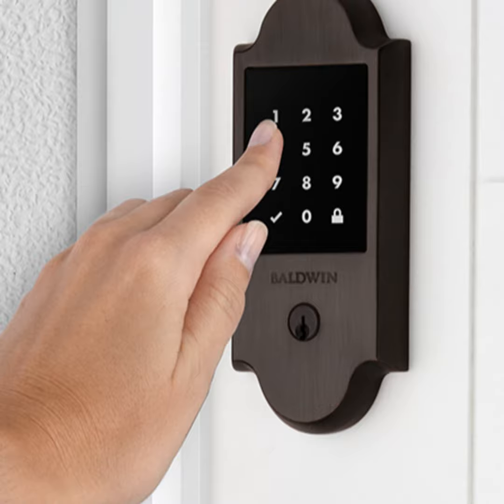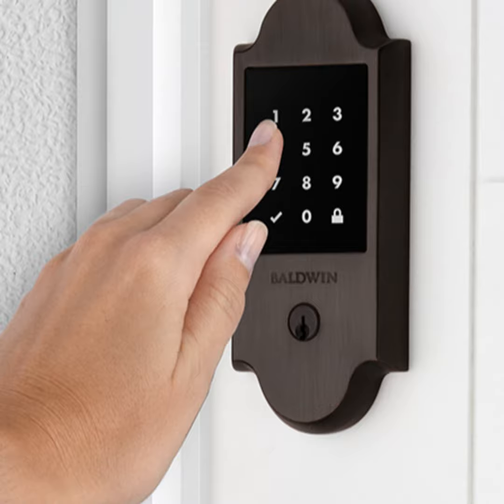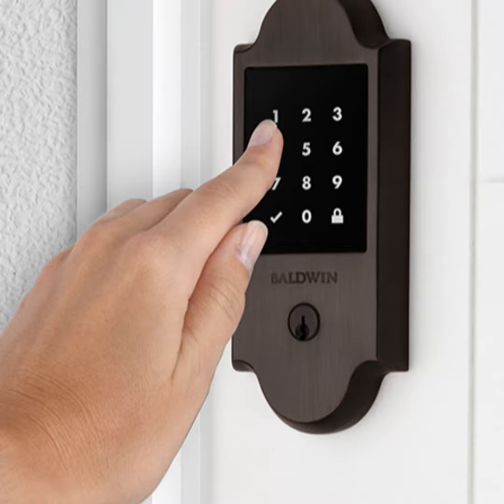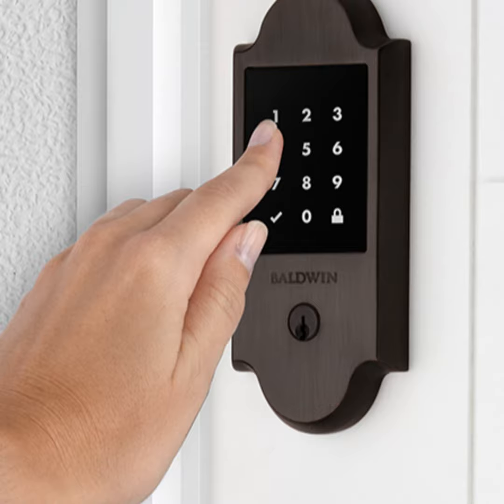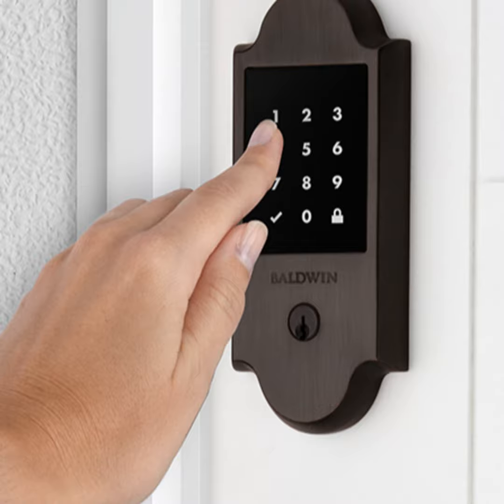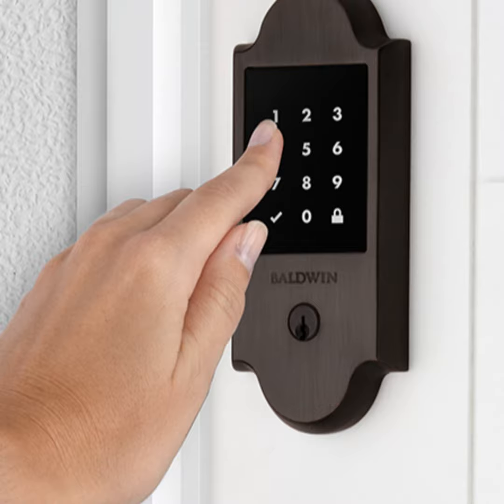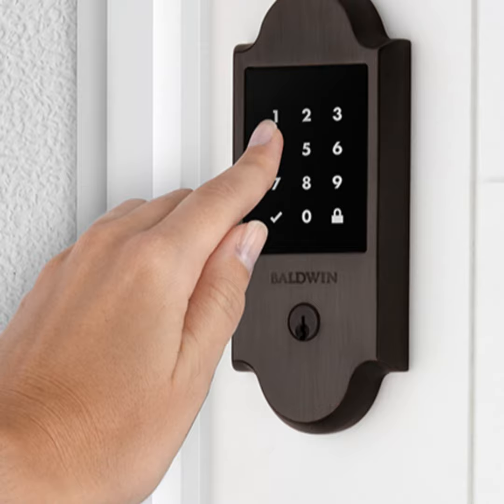Baldwin brings new tech to stylish door locks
Baldwin brings new tech to stylish door locks.  Baldwin's Josh Hodgson chats with Techstination.